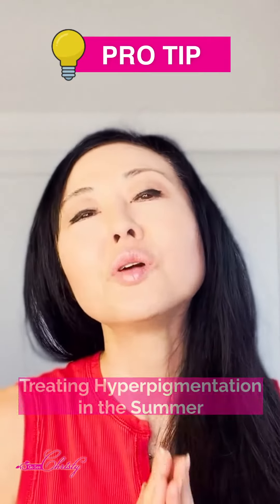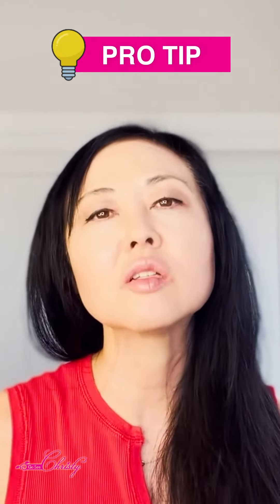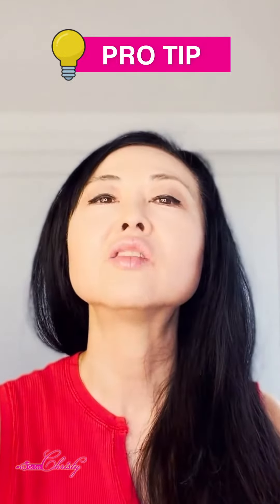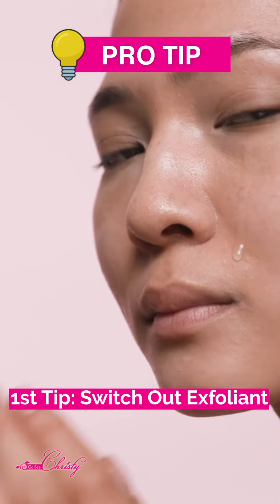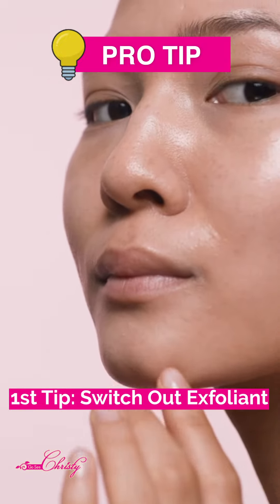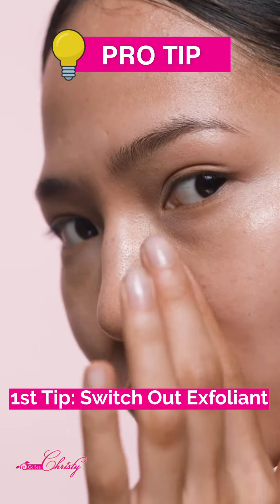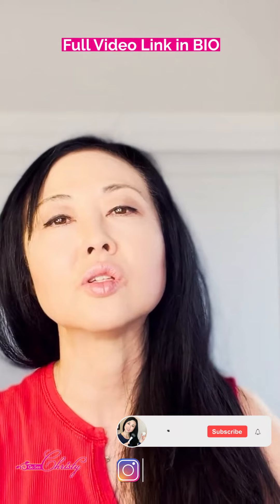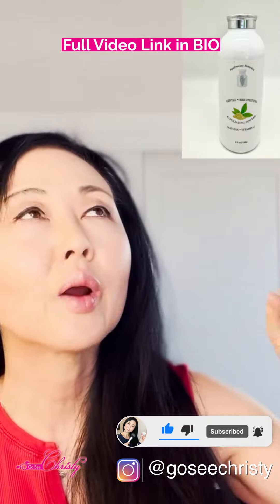Treating Hyperpigmentation in the Summer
Treating Hyperpigmentation in the summer: Just switch out this product to prevent hyperpigmentation or from existing hyperpigmentation from getting darker.

Treating Melasma in the Summer: Melasma Treatment Before and After